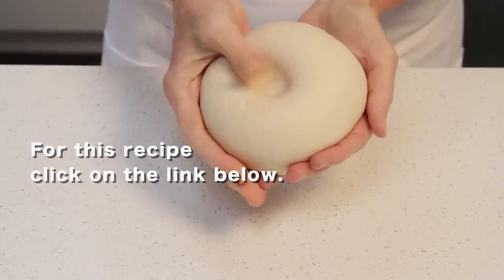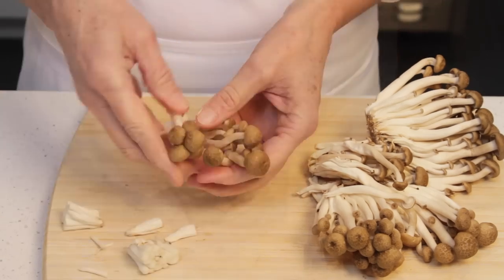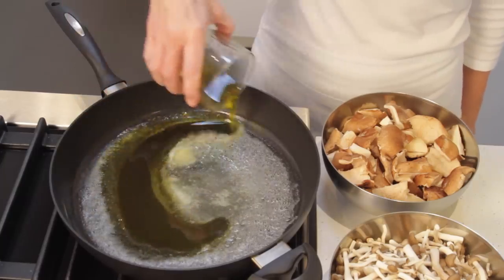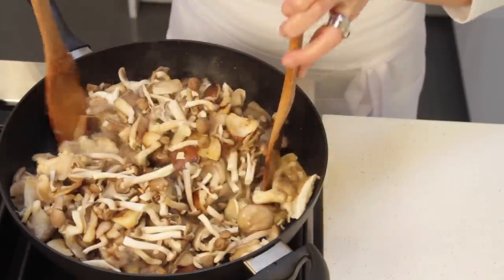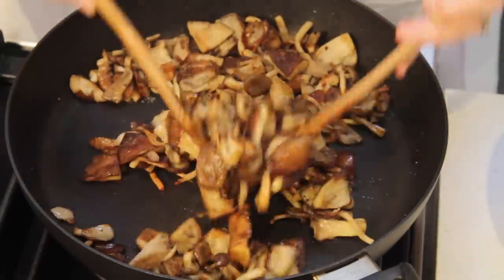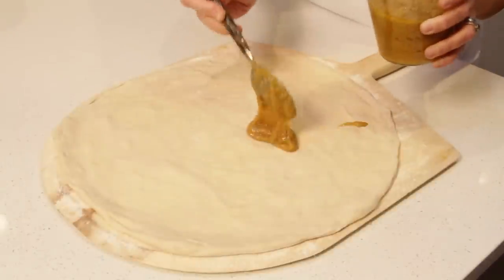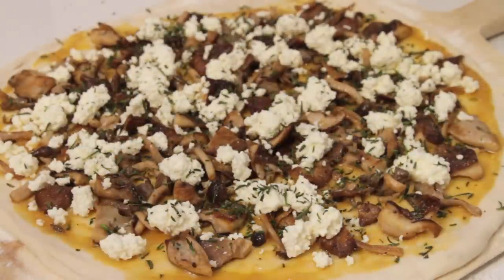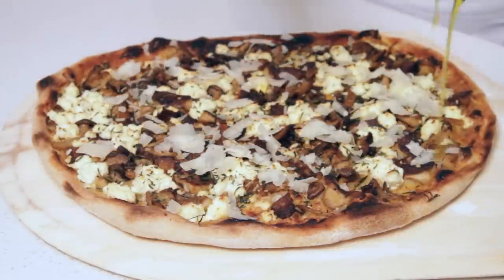Mushroom Pizza with Ricotta & Garlic Confit Spread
A Gourmet Pizza with a Light, Airy Crust!

Garlic confit is one of those luxurious condiments that makes everything you cook with it taste amazing. In this recipe, I pair the aromatic confit with mushrooms to make a mouthwatering pizza!

The garlic confit is first made into a flavorful paste and lavishly spread over the dough, then the whole thing is topped with pan-roasted mushrooms (a trio of shiitake, oyster and brown beech) that deliver massive flavor. The pizza is finished with a sprinkle of homemade ricotta and fresh winter savory – both of which balance the earthy mushrooms marvelously.

Needless to say, the smells coming out of the kitchen when the pizza is baking drive you just about insane… biting into the first slice cannot come too soon!

On a practical note, making pizza can be a bit intimidating, especially if you want to make the dough from scratch and shape it by hand… which I hope you do! But have no fear. I’ve produced a video for making and shaping the dough that will give you all the confidence you need to make this gourmet, artisan pie.

Here’s to garlic confit, mushrooms… and making pizza at home!